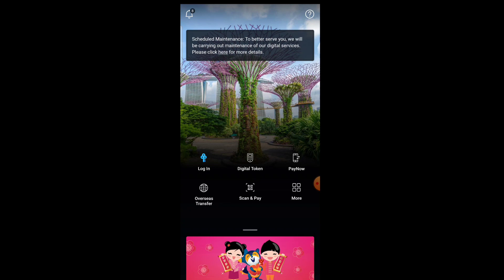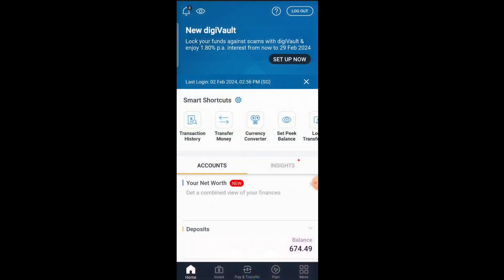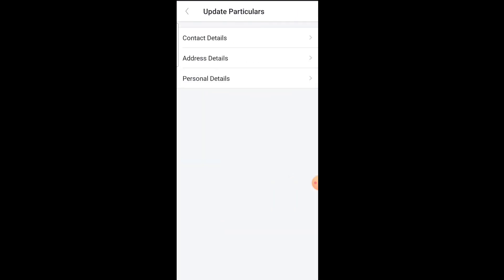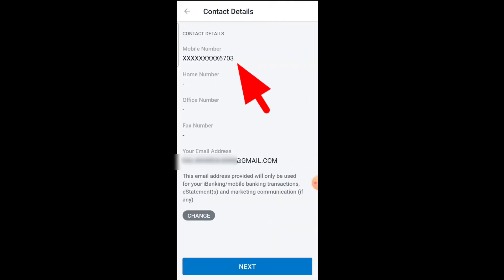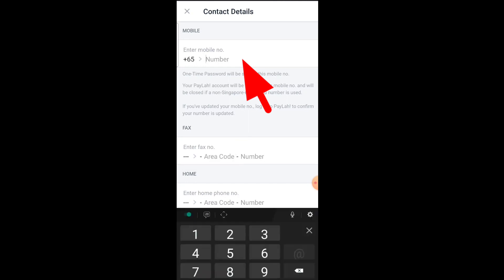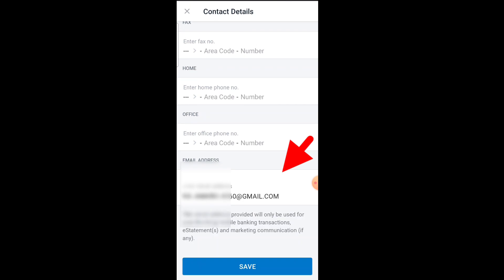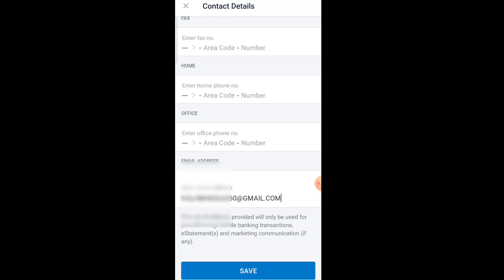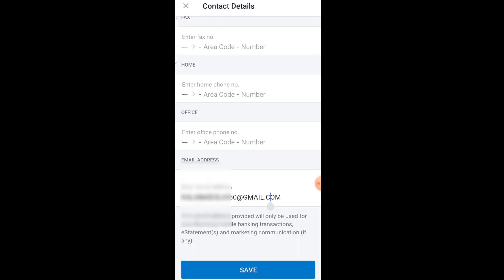POSB BANK Mobile Number Change with Posb Digibank App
in this video i will show how to change posb bank mobile number with posb digibank app